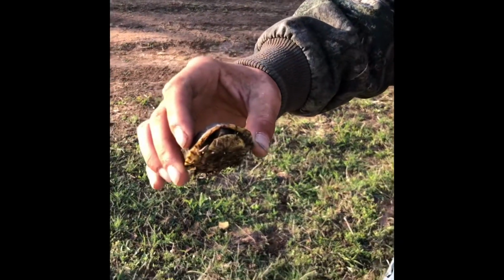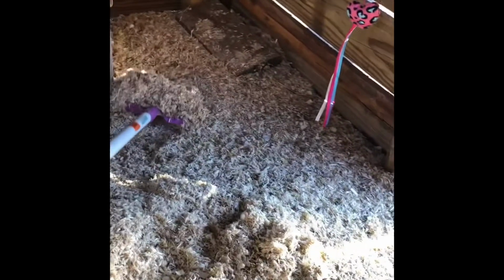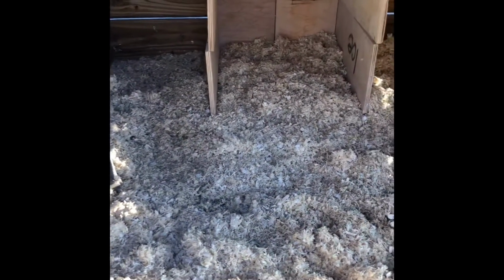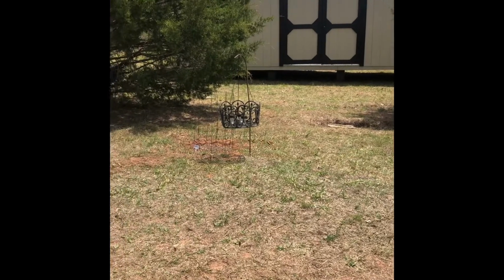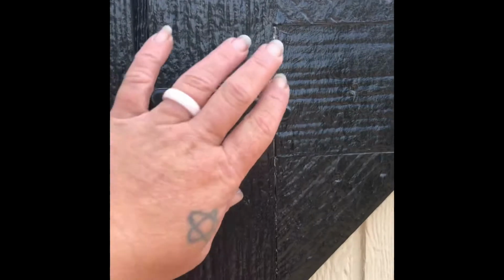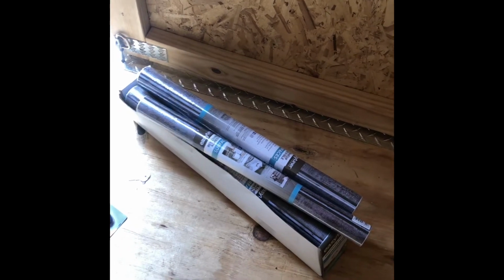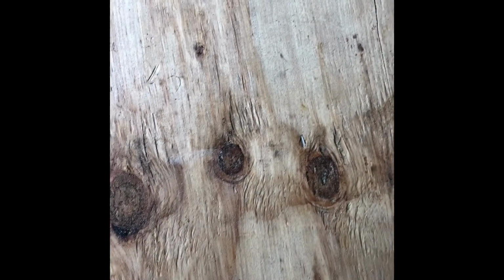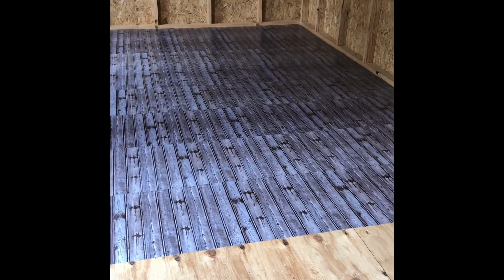Our new house was delivered!!!!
I’m so excited for you all to see our new house and what we are doing to get it ready.